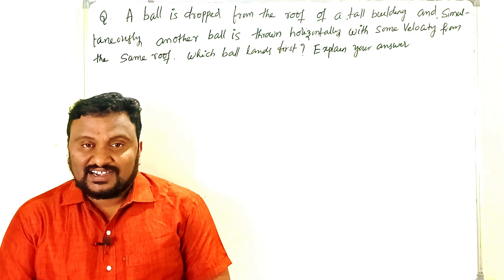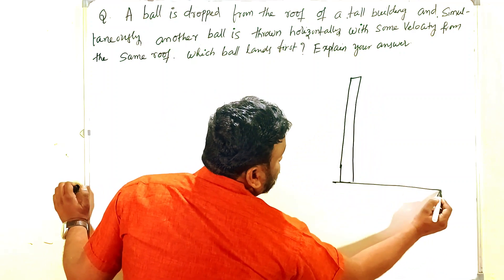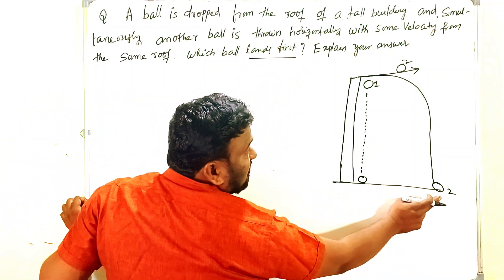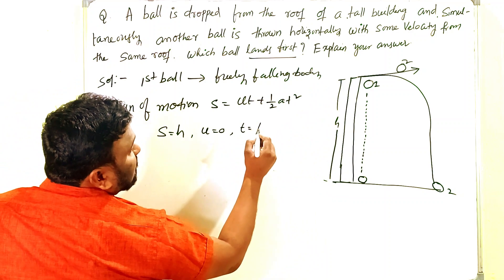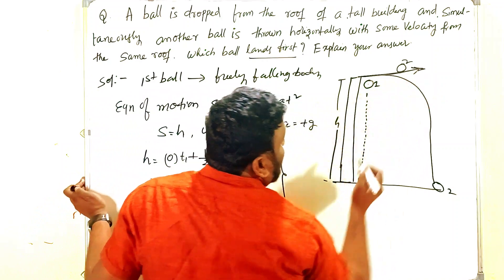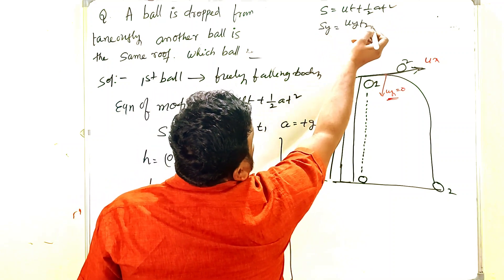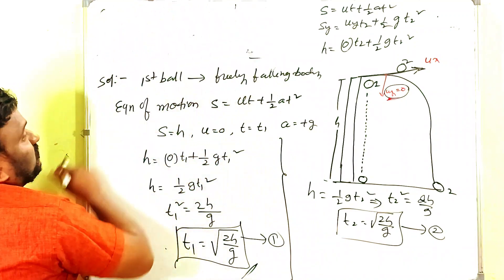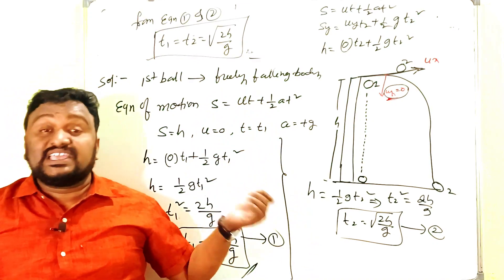A ball is dropped from the roof of a tall building & simultaneously another ball is thrown hor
A ball is dropped from the roof of a tall building & simultaneously another ball is thrown horizontally with some velocity from the same roof. which ball lands first? explain your answer.
for other topics in the same chapter